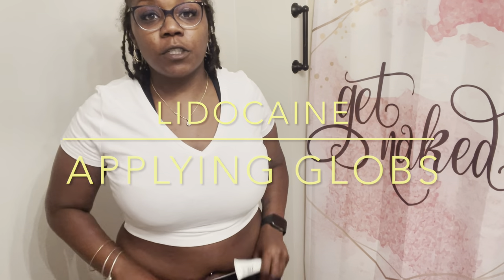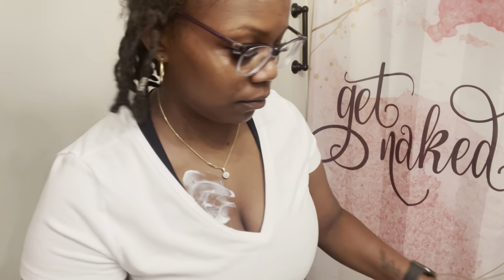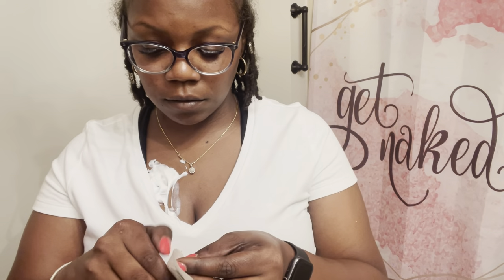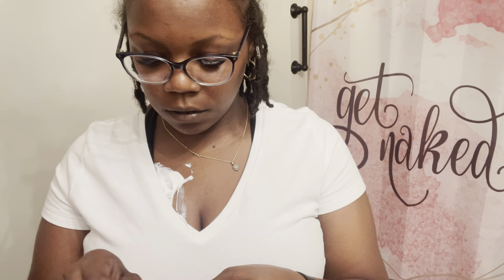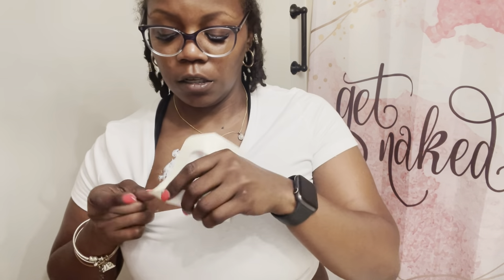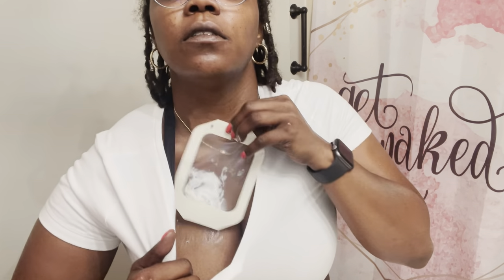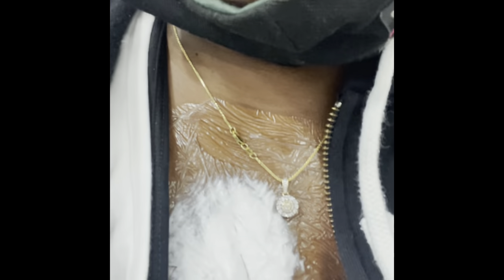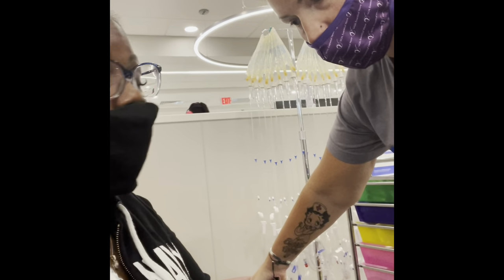Applying Lidocaine for Chemotherapy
How should you apply Lidocaine on your chemo port?

Trust me, you don’t want to feel that needle!! 😖😣

KEYWORD: GLOBS & GLOBS!

I have colon cancer, for those of you new to my channel. I get chemotherapy biweekly, so I’ve become a Lidocaine pro!

Let me know what other topics you would like me to discuss!